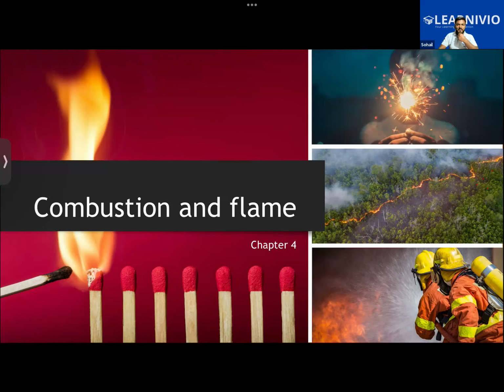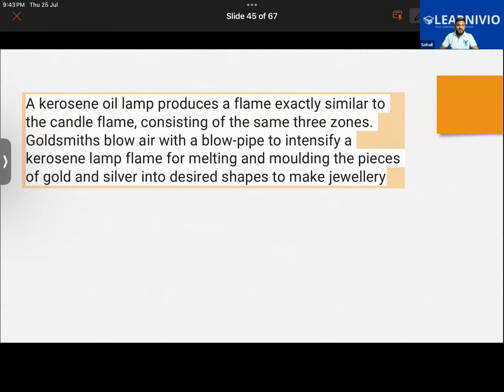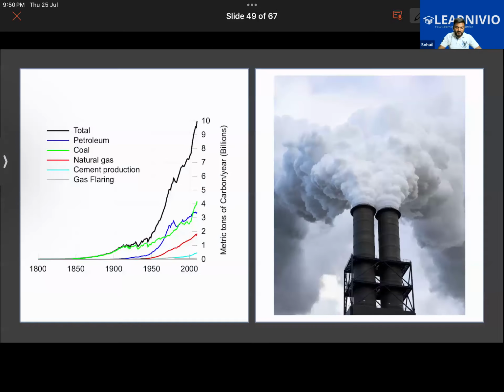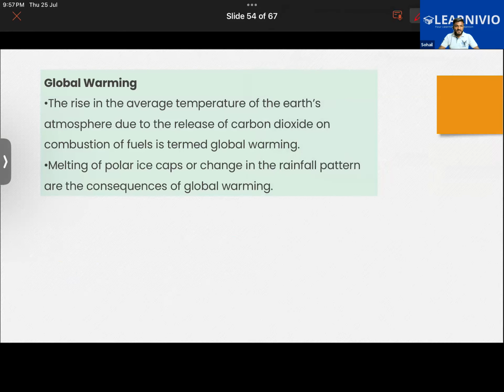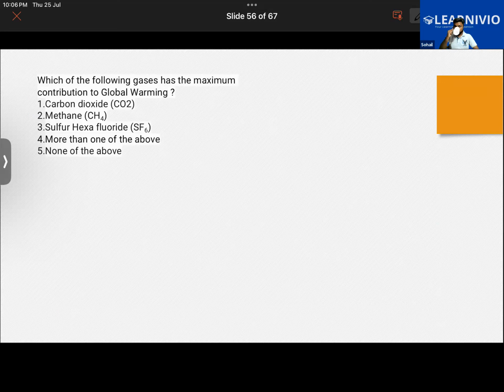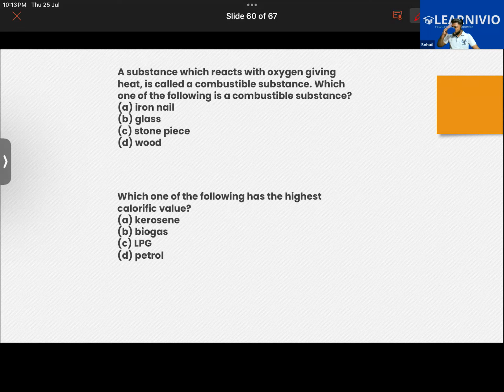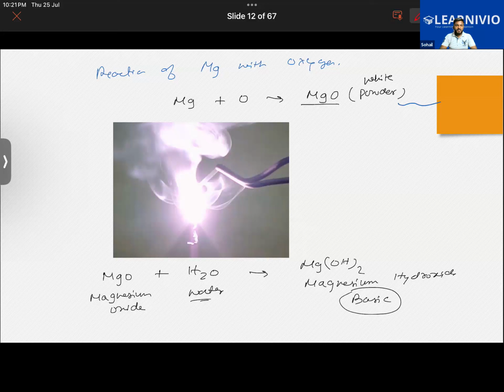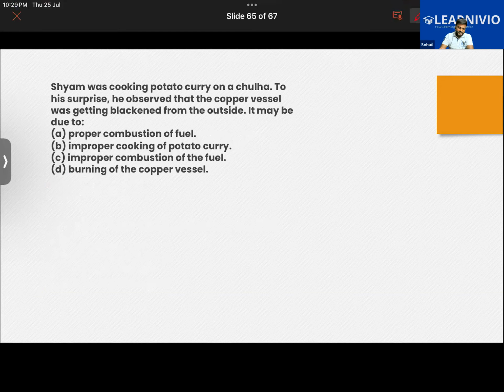Learnivio | Science Lect 8th CBSE S2 25-07-2024